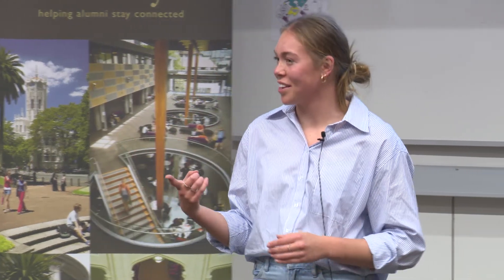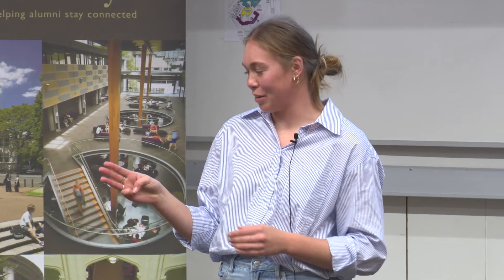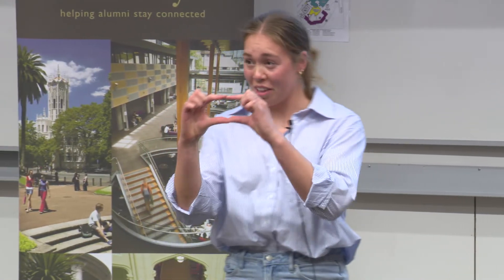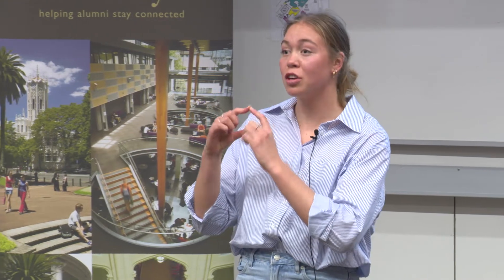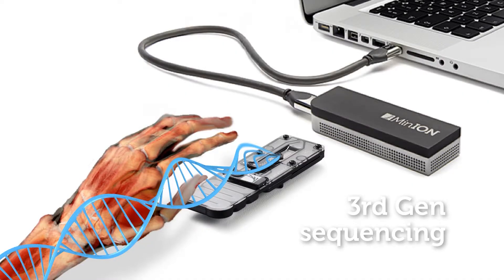Rebekah Bradley | UoA 3MT Masters Winner 2022 | The MinION as a platform for forensic sequencing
Rebekah Bradley from the Faculty of Science presents ‘Early Assessment of the MinION as a platform for forensic sequencing of Mitochondrial DNA’ at the University of Auckland 3MT Final in August 2022.